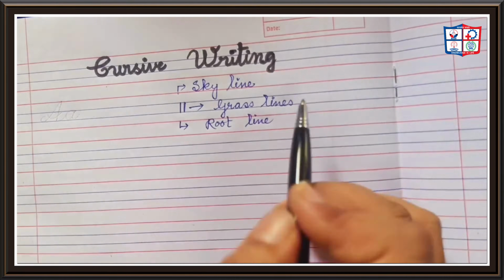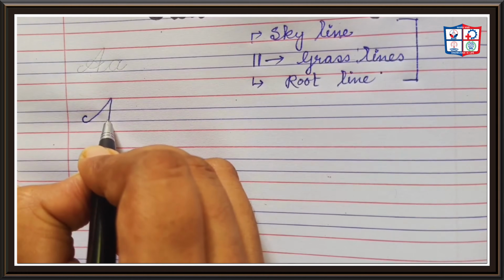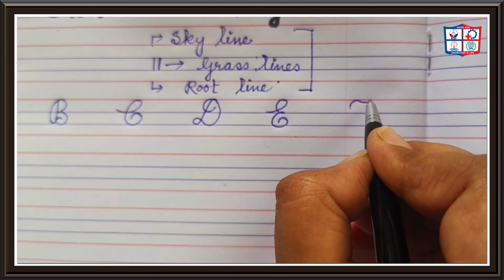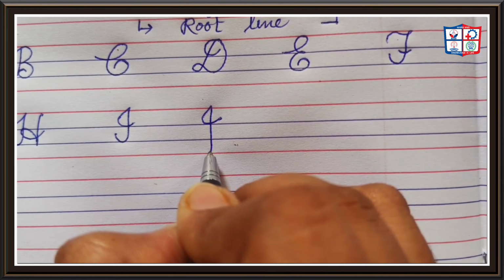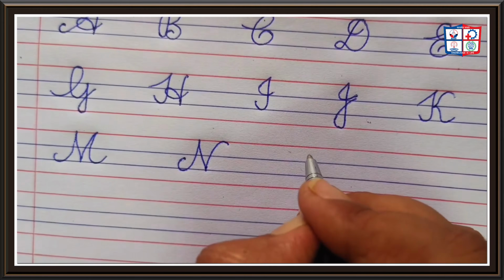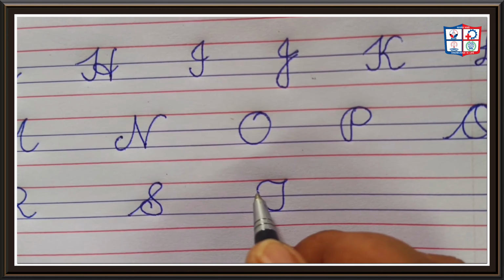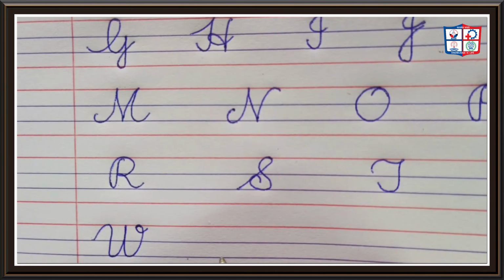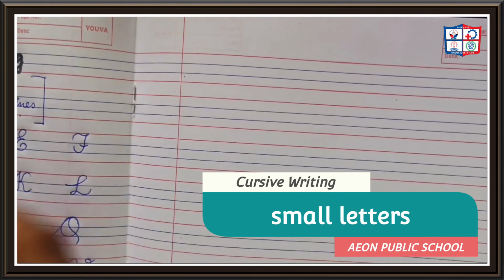Make your writing impressive with Cursive || AEON PUBLIC SCHOOL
Make your writing impressive with Cursive
                -somdutta mam
AEON PUBLIC SCHOOL